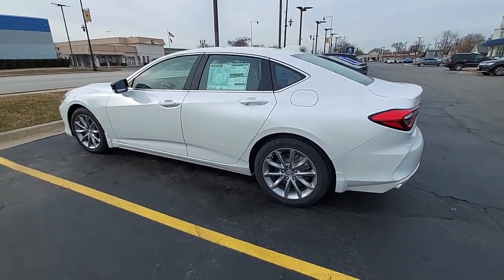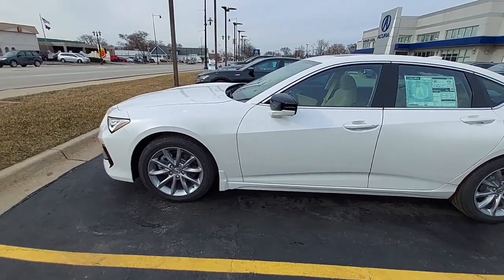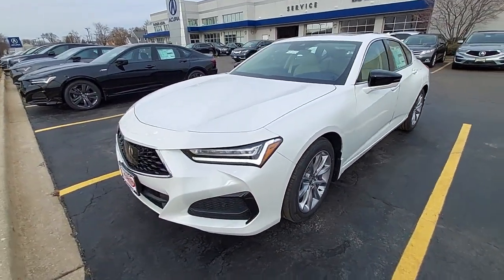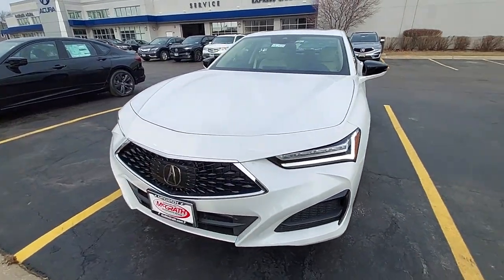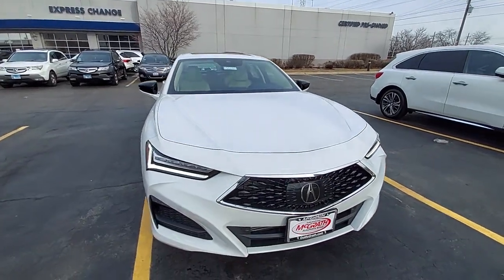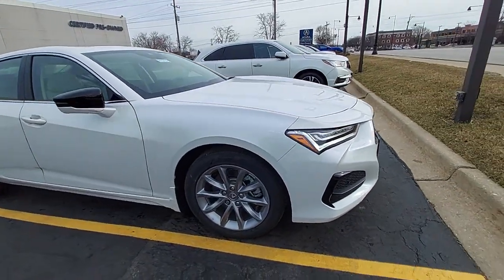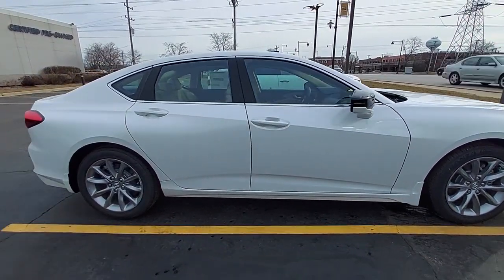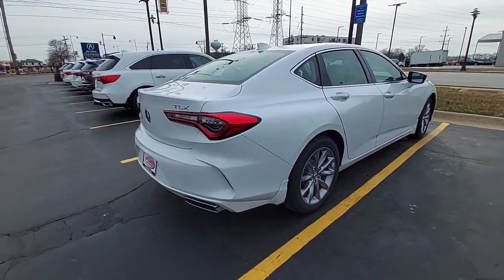2023 Acura TLX Palatine, Morton Grove, Glenview, Arlington Heights, Elmhurst, M6878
Platinum White Pearl New 2023 Acura TLX  available near me at McGrath Acura of Morton Grove. Servicing the Palatine, Morton Grove, Glenview, Arlington Heights, Elmhurst, IL area.